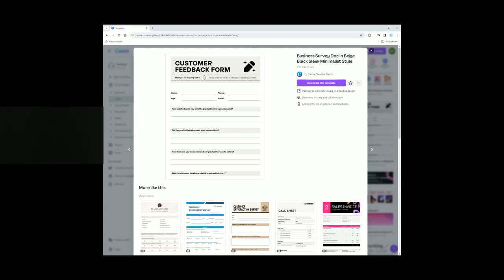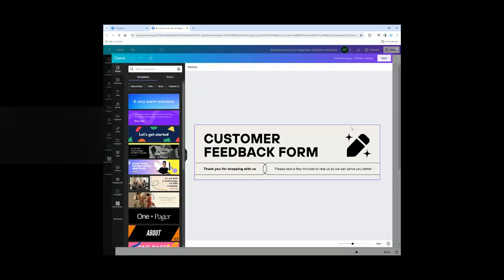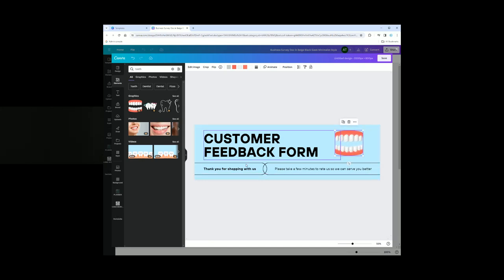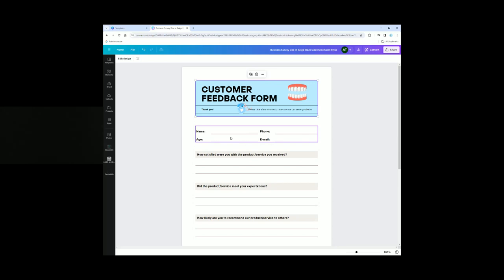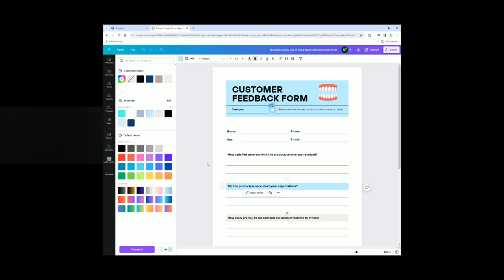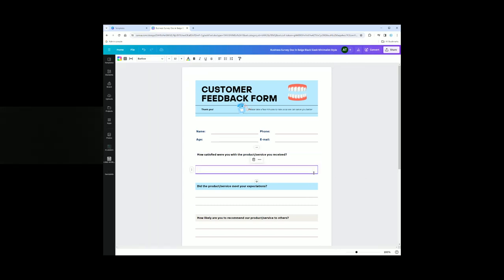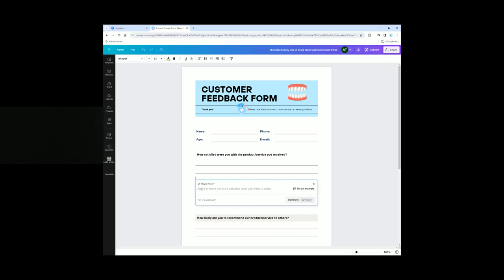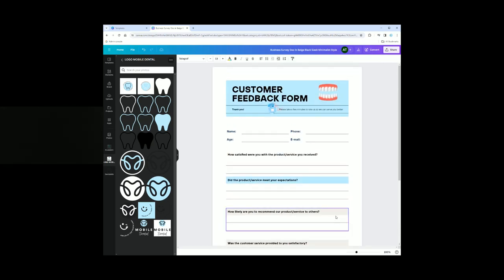Using Canva to Create a Customer Feedback Form For Free!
Learn how to effortlessly design a professional customer feedback form for free using Canva! I use Canva multiple times a day with for my businesses, and it's free!  You will love it